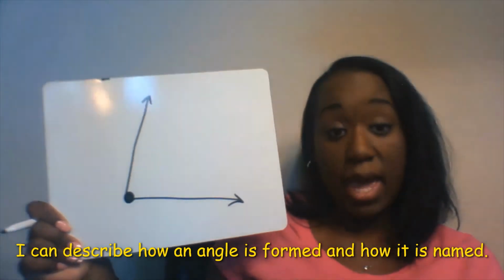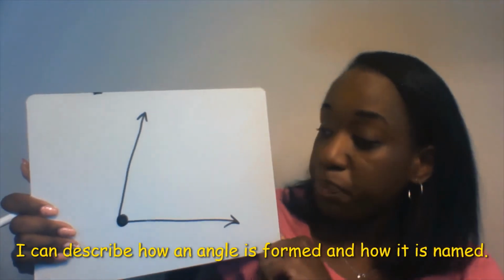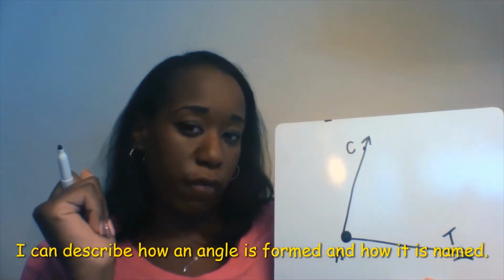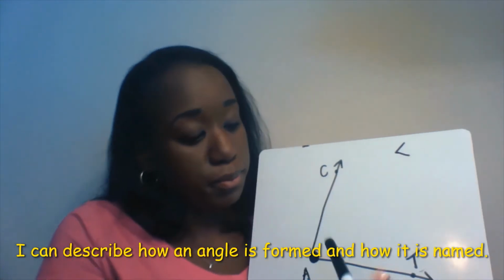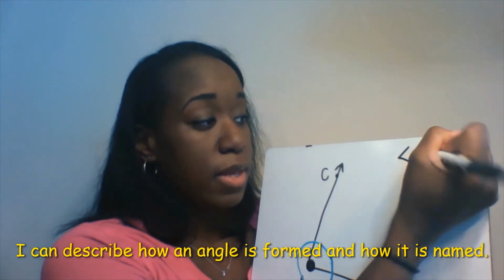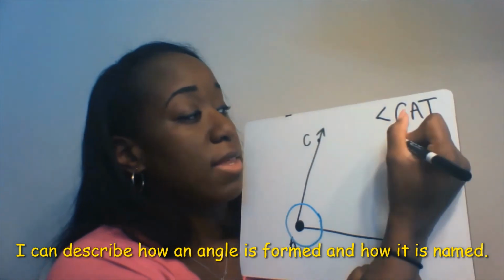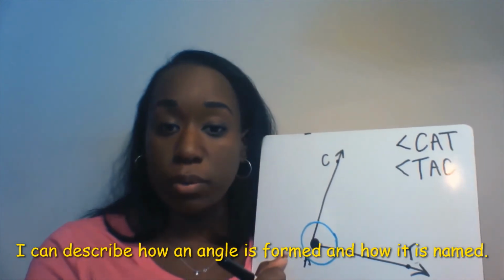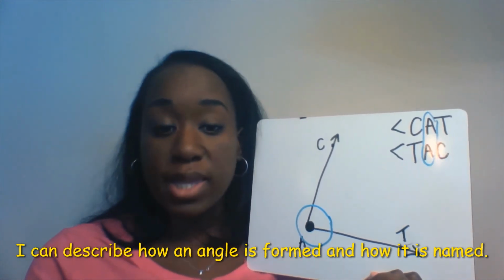What is an angle? (MGSE4.G.1)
In this video, I am giving an overview to what are angles and how to name them.